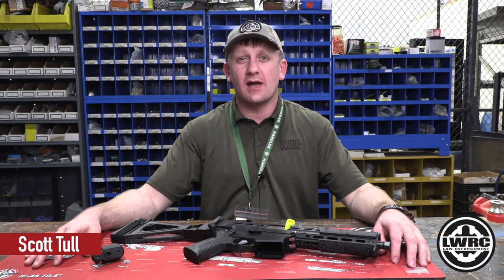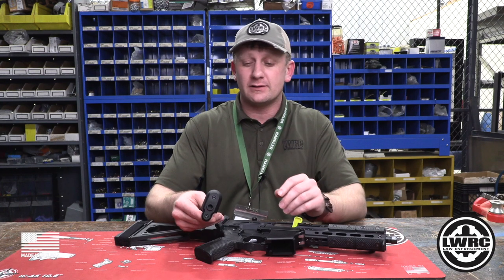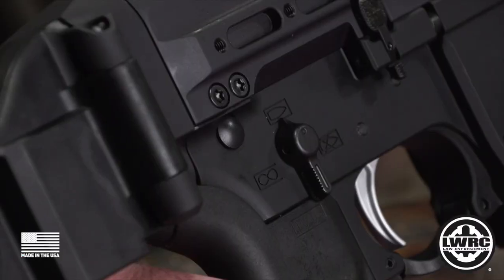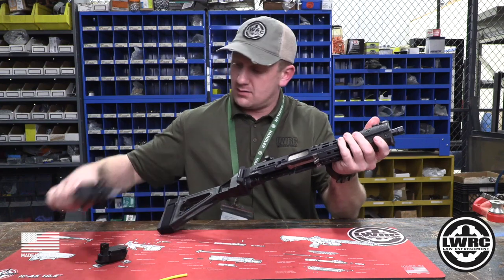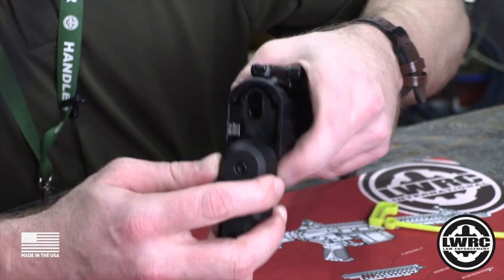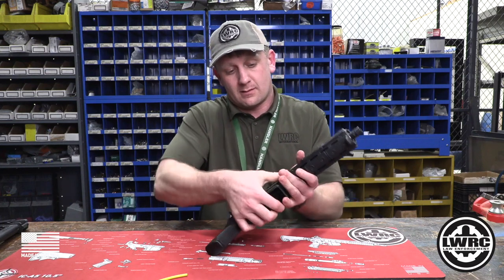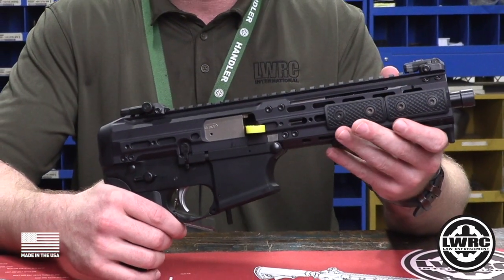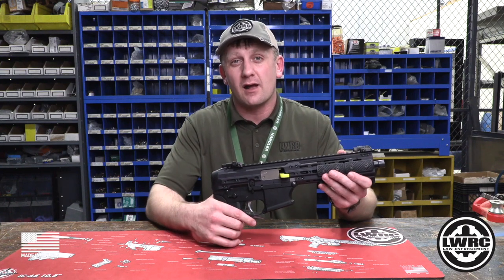SMG 45 PISTOL END CAP PLATE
LWRCI™ has developed a SMG Pistol Conversion End Cap Plate for SMG 45 owners with the SB Tactical Brace.  Easy to install, the LWRCI™ SMG Pistol End Cap has a built in QD Sling Mount and offers an affordable solution for shooters looking to convert their SMG 45 Pistol Brace models to a fully operational SMG Pistol.